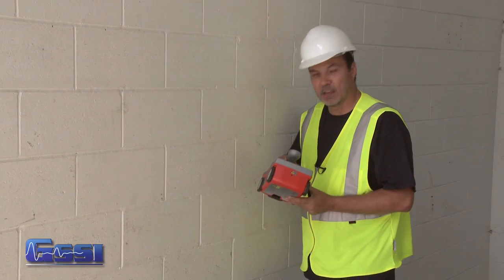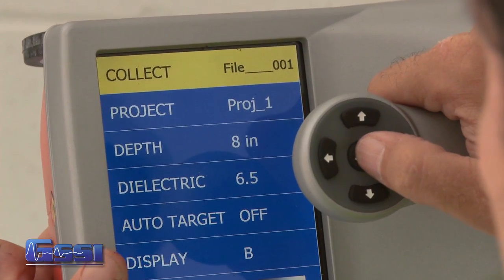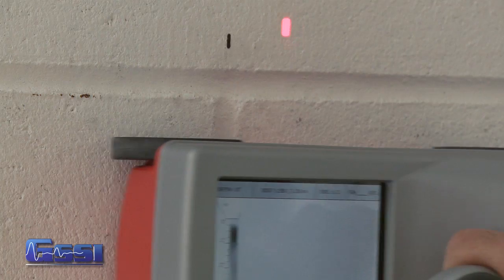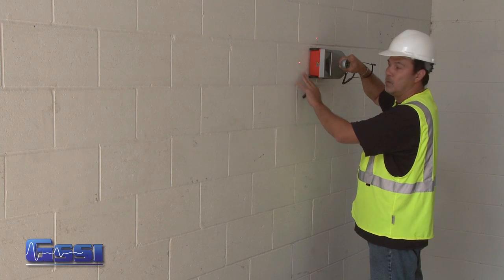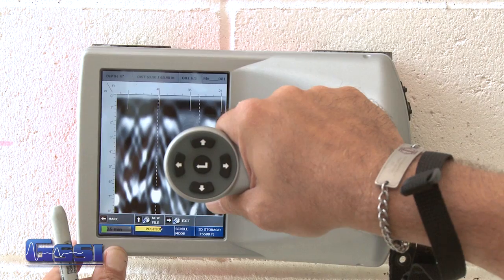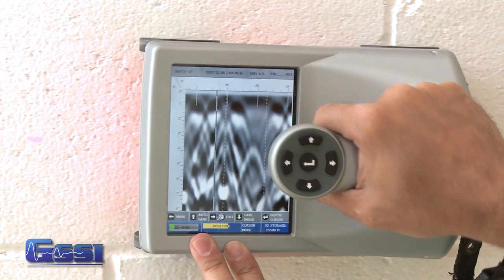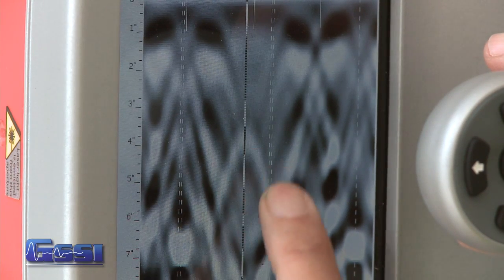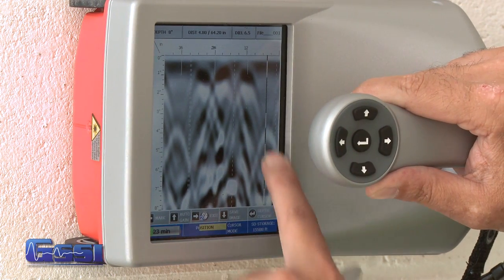How to: Determine Reinforcement in Cinder Blocks using GPR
In this application,we will show you how to determine if there is any reinforcement within the cells of these blocks. We begin by configuring the StructureScan Mini and scan the wall. As the StructureScan Mini collects the data, we mark the ends of each block by pressing the mark button. Simply observe the data on the screen and note areas of voids and areas of reinforcement. The hyperbola shape notes areas of reinforcement.